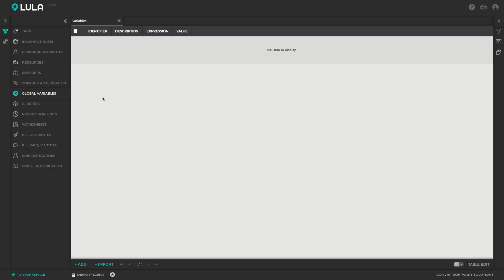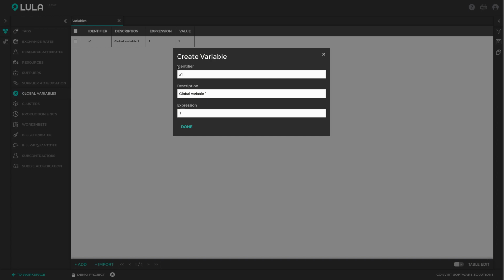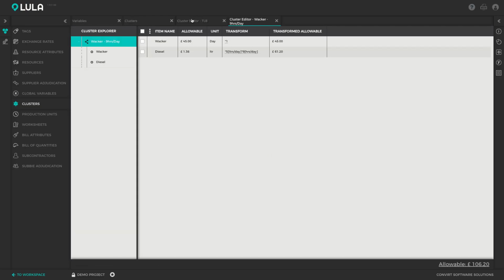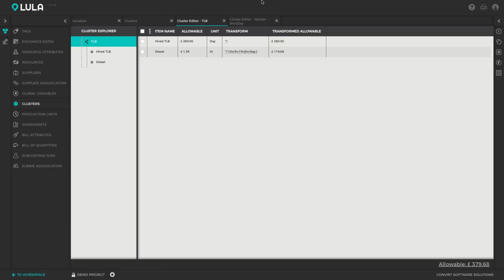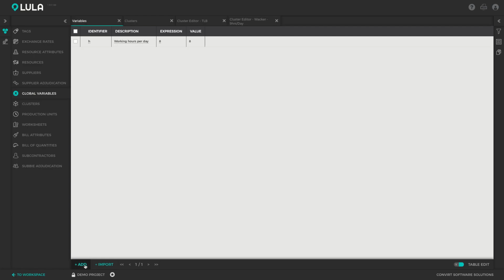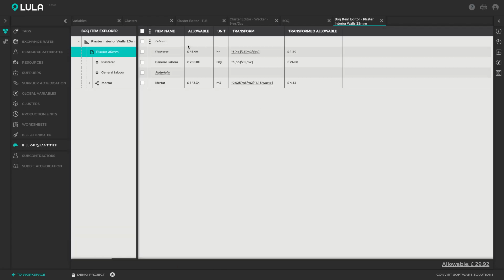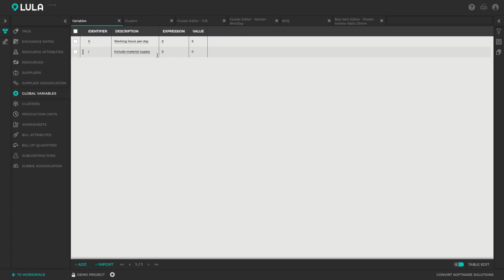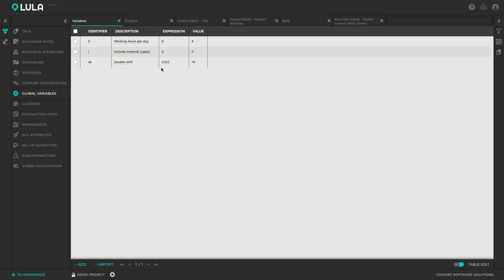Global Variables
This video demonstrates how to work with Global Variables in Lula Build.

After completing this video you should be able to:

- Create new Global Variables
- Edit existing Global Variables
- Use Global Variables in calculations